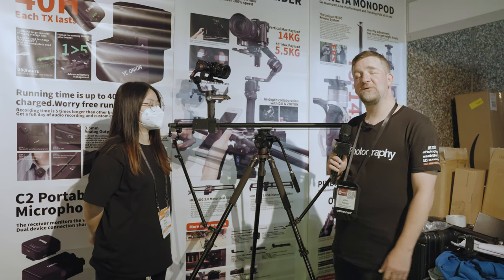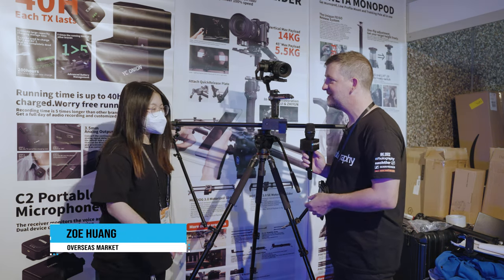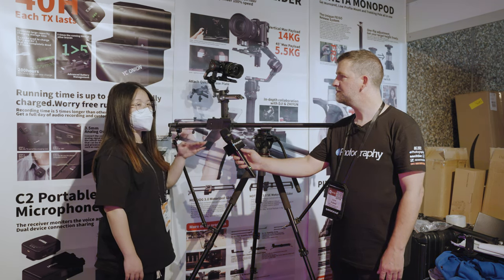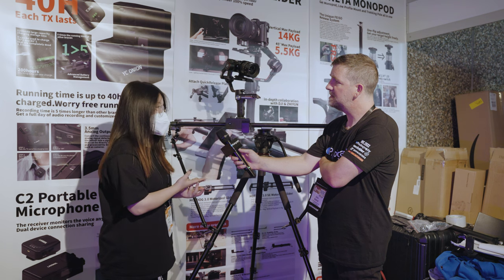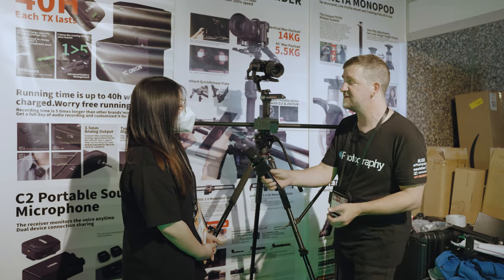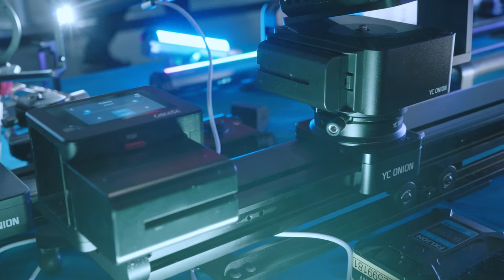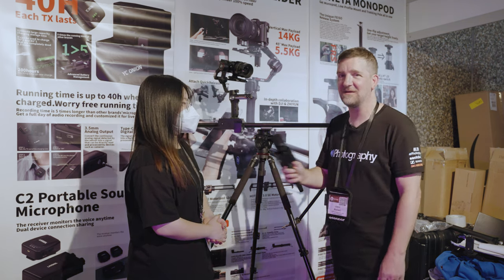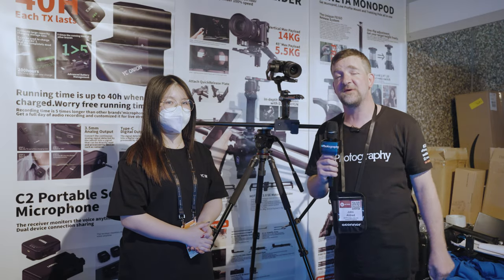YC Onion's Hotdog 3.0 motorised slider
You know what goes really well with onion? Hotdogs! Accessories brand YC Onion have introduced its all-new updated motorized slider, the Hotdog 3.0. DIYP got to see the slider in action.

The slider comes in four different lengths: 60, 80, 100 and 120 centimetres. It can easily manage 20 kilos of weight when horizontal and up to 14K at a 45-degree angle. Carrying the Hotdog 3.0 weighs in at just 6.5K, making it a pretty portable option.

Sennheiser, The Future of Audio
Sachtler, Producer of professional tripods
B&H, The professional's source

The gear we use to cover the show
Sony: Sony Fx3
Sony: Sony Vario-Tessar T* FE 24-70mm f/4 ZA OSS Lens
Sigma: Sigma 24-70mm f/2.8 DG DN Art Lens
Sachtler: Flowtec 75 Carbon Fiber Tripod
Sachtler: aktiv6 Sideload Fluid Head
Sennheiser: HD 25 Monitor Headphones
Sennheiser: EW 500 FILM G4 Camera-Mount Wireless Combo Microphone
Sennheiser: AVX
Insta360: ONE RS 1-Inch 360 Edition
SmallRig: Sony FX3 Cage
SmallRig: Sony FX3 XLR Handle Extension
Manfrotto: Pro light 55 spinner
Tether Tools: ONsite 26,800 mAh USB Type-C Battery Bank (100W PD)
Prograde: Dual-Slot UHS-II SDXC USB-C 3.2 gen 2 Card Reader
Prograde: SDXC UHS-II V90 300R MEMORY CARD 256GB
Prograde: SDXC UHS-II V90 300R MEMORY CARD 128GB
Transcend: Storejet 35H3 4TB
Apple: 13.3" MacBook Air M1